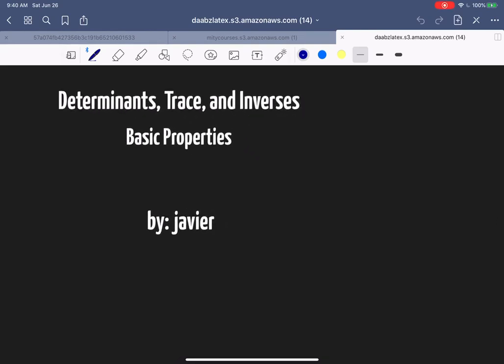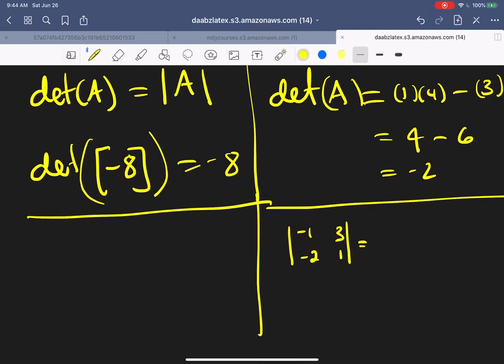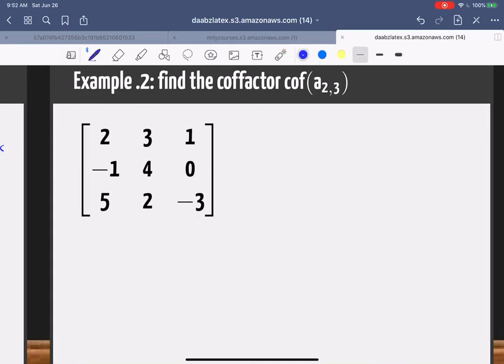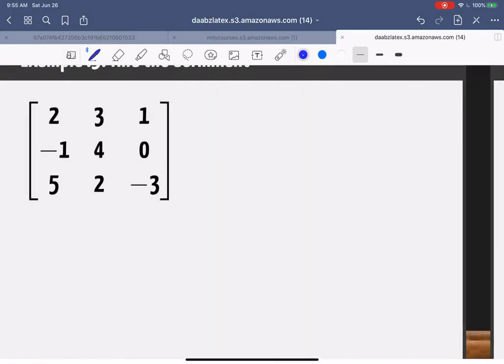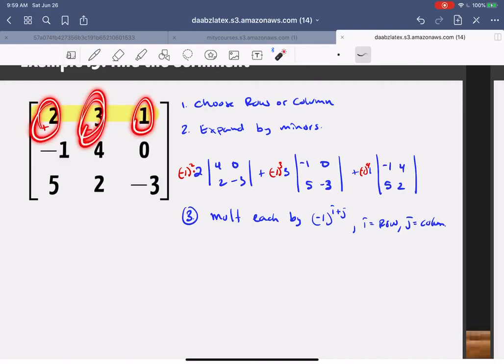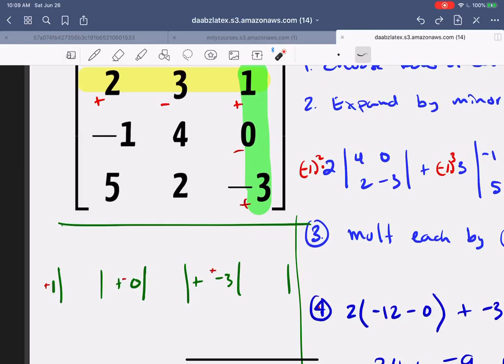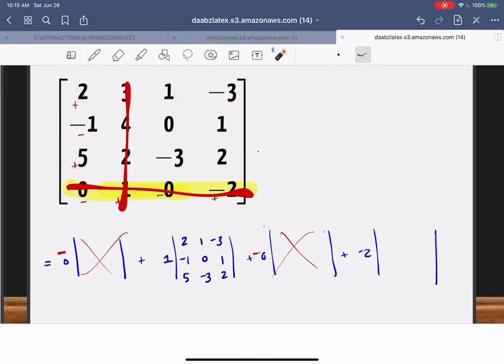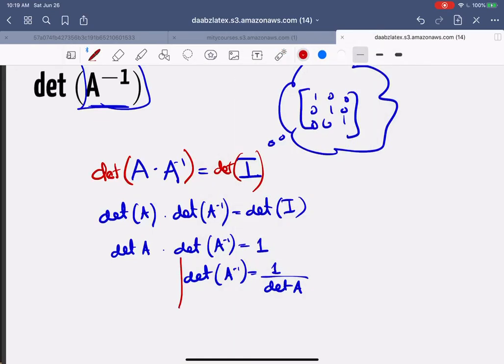254 LEC 4